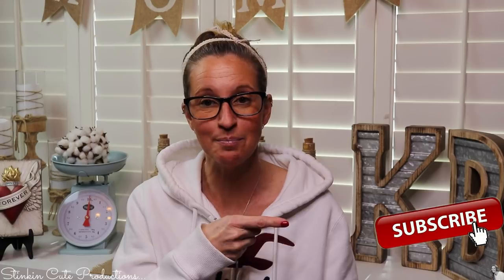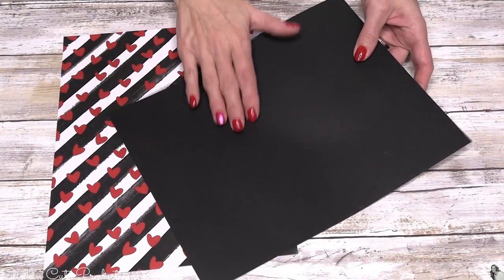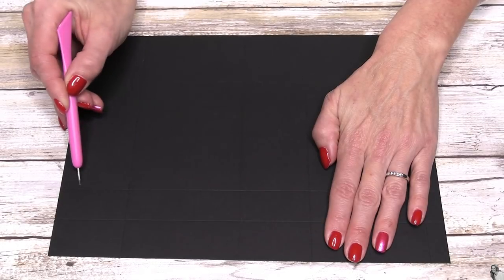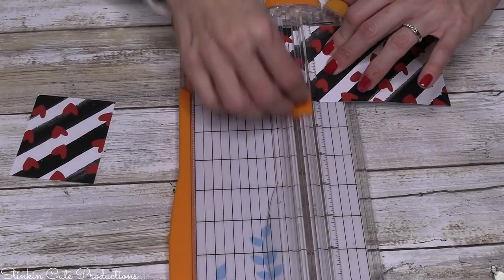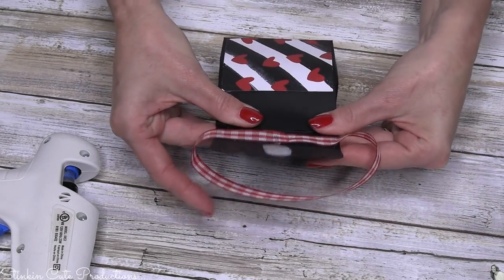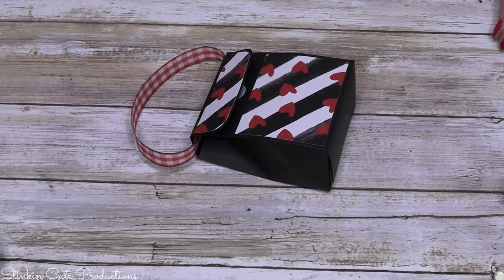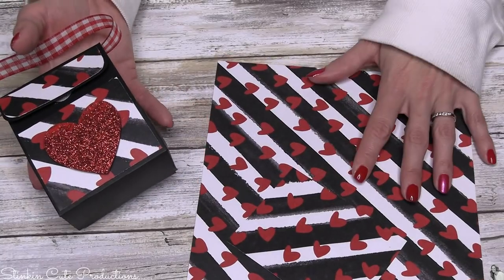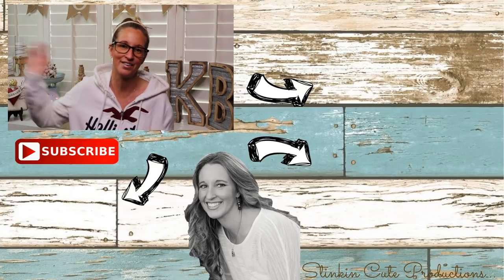EASY HOMEMADE GIFT $5 Makes A LOT | Paper Crafting on a BUDGET!!!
Today I am bringing to you a HOMEMADE GIFT IDEA for those of us that are on a FIXED INCOME  but would still like to give those that are special to us a little something from the HEART this Valentines Day! This Paper Crafting Gift is sooo BUDGET Friendly and is ONLY going to COST you $1.50 per gift to make and MAYBE 5 Minutes!This is a QICK and EASY DIY and the outcome is ADORABLE!!! It doesn't get any more BUDGET Friendly then $5 and $5 makes several of this DIY! With just a bit of DIY-ing and some PAPER CRAFTING you can give those who are special to you an AWESOME DIY Gift from the heart for just $1.50! So come see just how QUICK and EASY this DIY Gift is using some items that you can get at the Dollar Tree and Michaels! EASY Valentines Day diy Happy CRAFTING on a BUDGET  Everyone!!! Hugs - Kelly :-)

KB Creations
5022 West Ave. N. Suite 102 #187

HP Envy